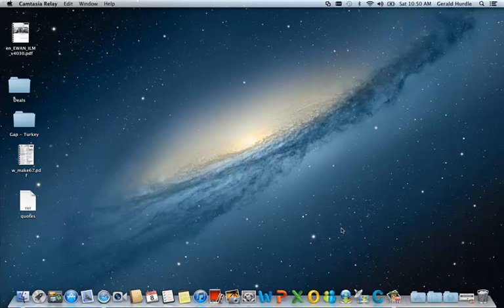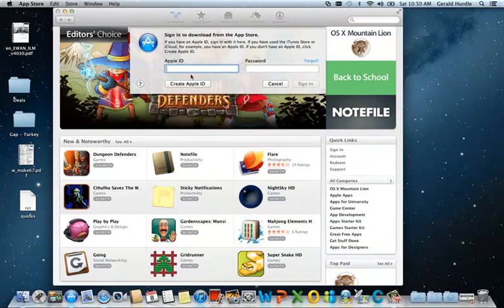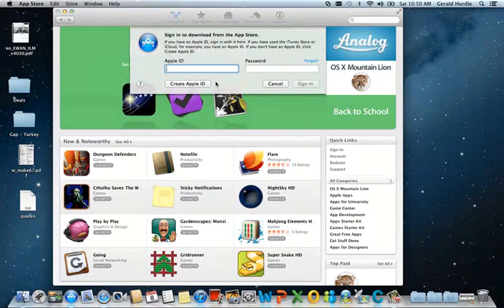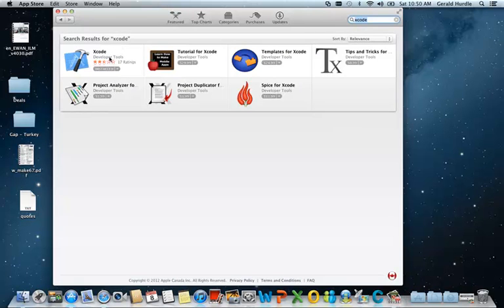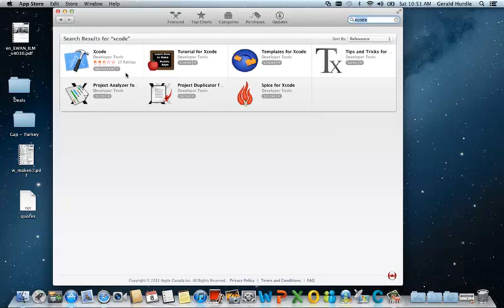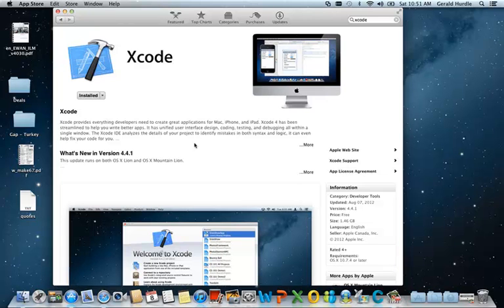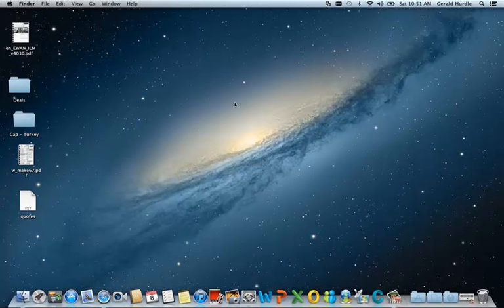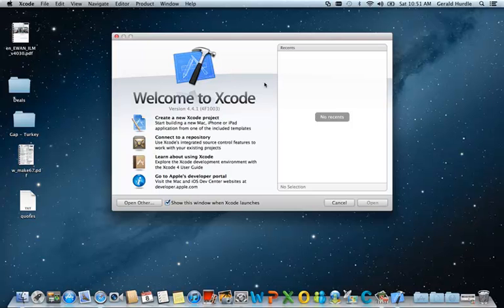MAD911 - How to Install Xcode